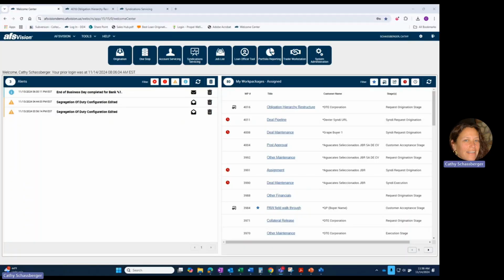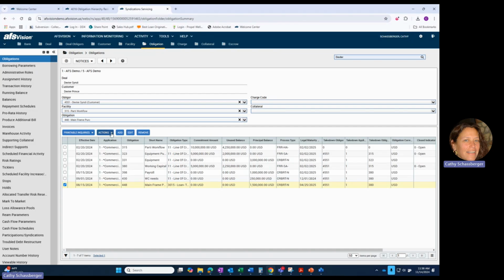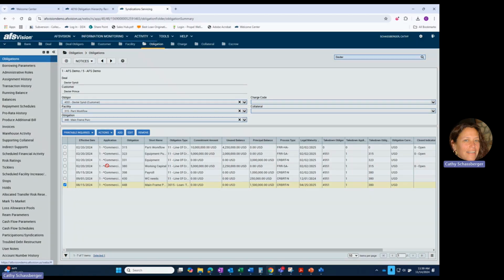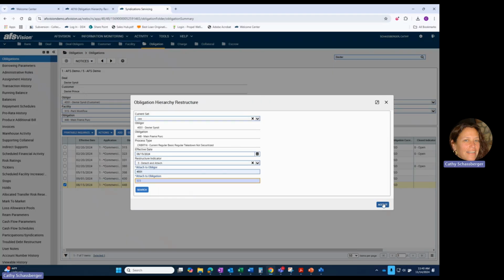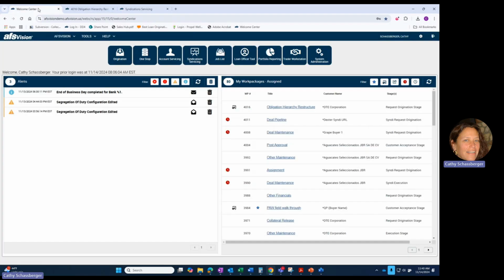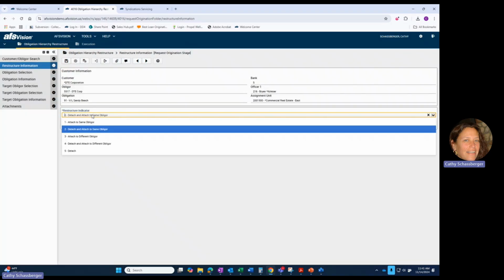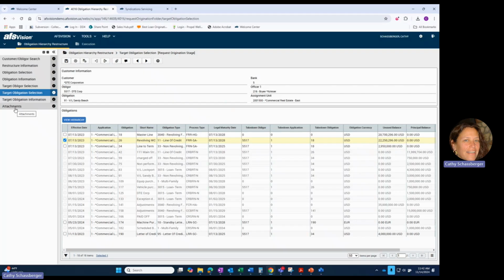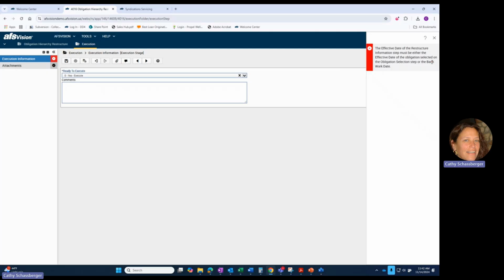AFSVision Hierarchy Restructure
Unlock the secret to seamless loan restructuring with AFSVision!

Ever wish you could rearrange your loan structure in your servicing platform? With the AFSVision Hierarchy restructure you can!

Without ever having to payoff or rebook, AFSVision allows you to:
*Easily create, rearrange, or deconstruct hierarchal loan obligations
*Restructure from one borrower to another
*Attach and detach obligations an unlimited amount of times
*Manage hierarchies for syndicated and bilateral loans on one system

And, as always with AFSVision, all in real-time!

Watch our short video and see why AFSVision is your next-generation commercial lending servicing solution.